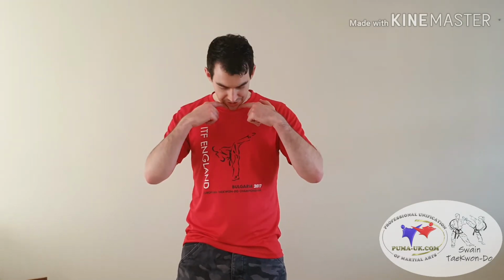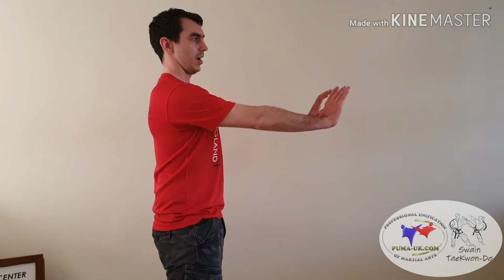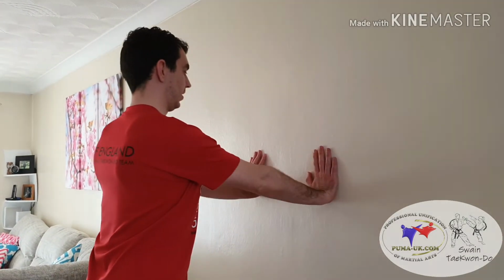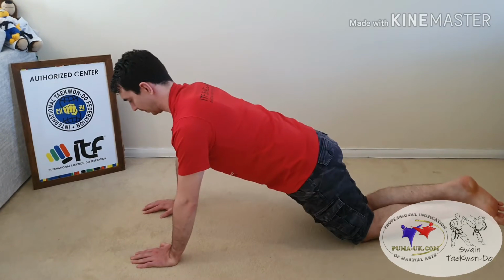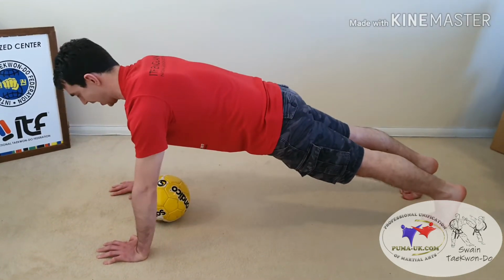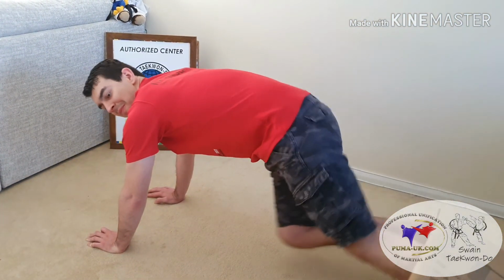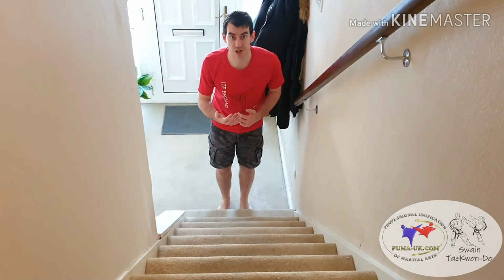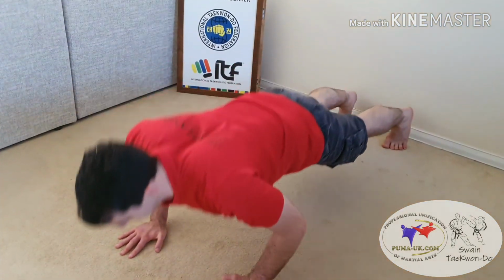Press up progressions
How to improve your press ups at home.

Swain Taekwon-Do
ITF Taekwon-Do in Southampton and Fareham

By viewing and participating in the posted video workout or tutorial, you are doing so at your own risk and therefore giving your informed consent. This means that you are declaring that you are otherwise physically fit and have either had a physical examination or been given clearance from a doctor to participate in physical activity.
If you therefore choose to continue you: waiver, release and forever discharge Swain Taekwon-Do and by extension its instructors from any responsibility or liability for injuries or damages which may result from your participation in any activities or use of equipment provided by Swain Taekwon-Do.
You are advised to postpone entry into any form of exercise or participation in your programme if you feel unwell or have a temporary illness.